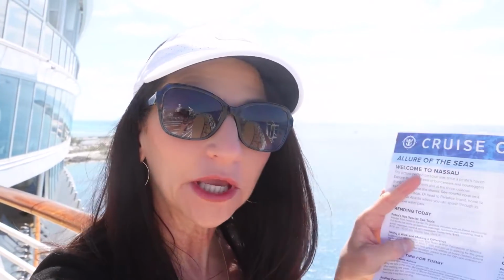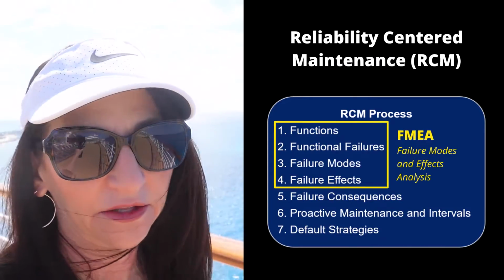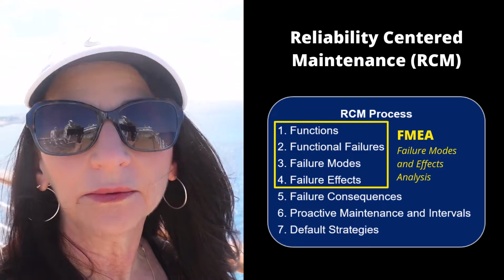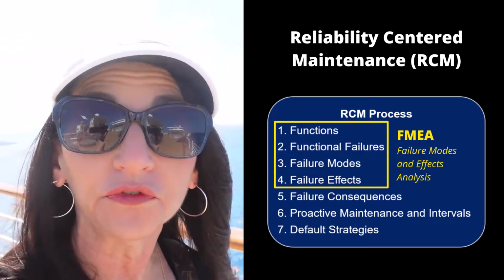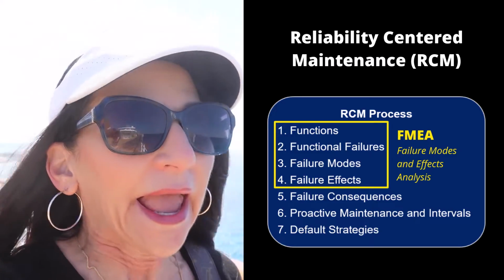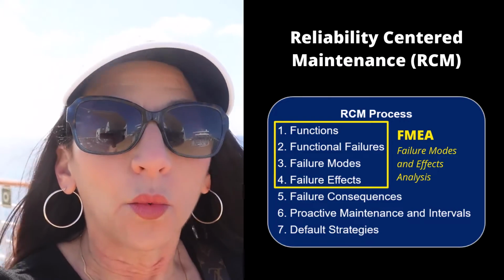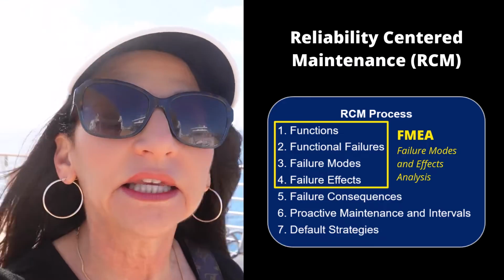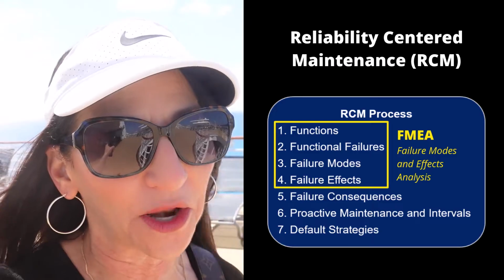Two Overlooked FMEA Advantages | Failure Modes and Effects Analysis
Join Nancy Regan aboard Royal Caribbean's Allure of the Seas as she delves into the often overlooked advantages of Failure Modes and Effects Analysis (FMEA). Discover how FMEA not only memorializes the expertise of equipment experts but also fosters a collaborative learning environment where even seasoned professionals gain fresh insights into their machinery.